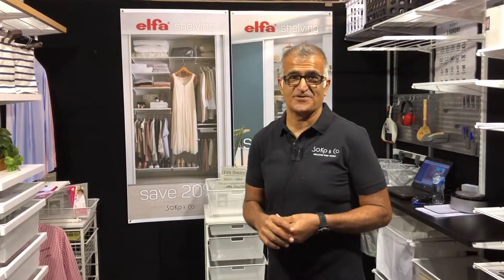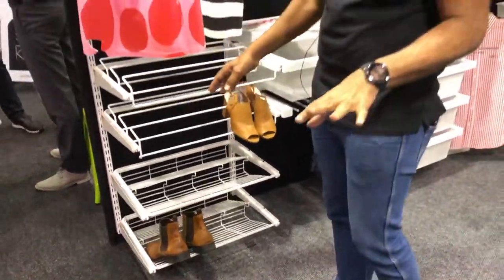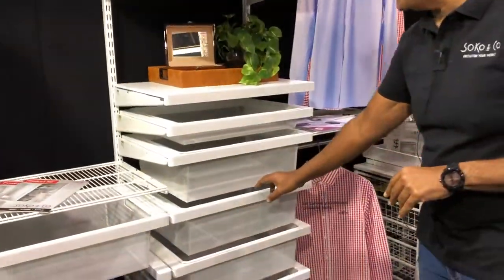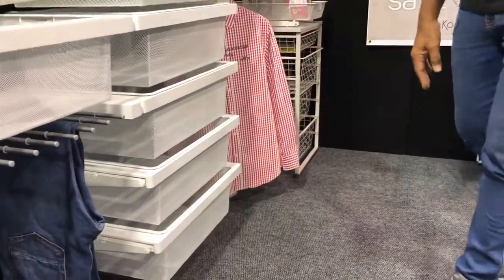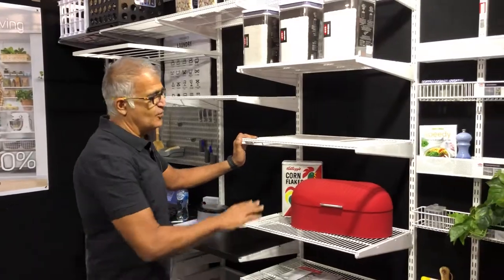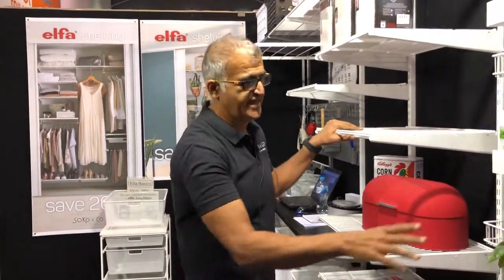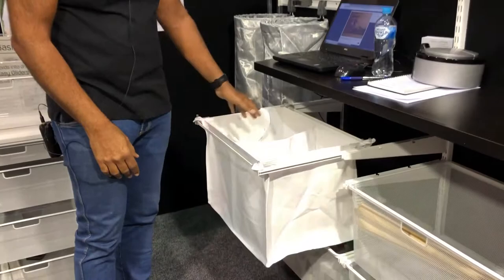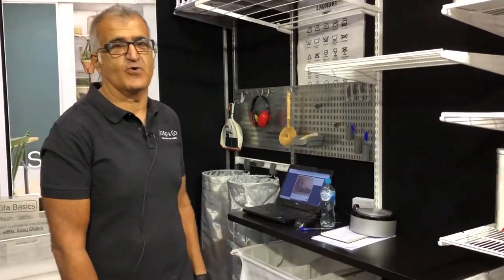Soko & Co Storage | Perth Home Show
- Hi, my name is Mahesh, I am from Soko & Co at the Perth Home Show. I want to show you a few cool brilliant new ideas that we've come with at the show. We've got this unique Elfa Wardrobe Storage System. These are our gliding shoe-shelves and shoe racks, each one of these holds nine pairs of shoes or six pairs of flats. So if you are an Imelda, we have got the perfect solution for you. This is a beautiful unique system. We've also got what's called the pant-racks, that holds 10 pairs of pants. There wouldn't be a wardrobe that we cannot organise or declutter. We've got everything, every possible storage solution for everywhere. We've got these beautiful drawers that glide and slide in and out, they hold the perfect size of shirts, folded shirts in here, you can have two side by side, stack them up, do the Marie Kondo on these and absolutely perfect. Double up your space. Everything is modular, flexible. You can have half and half hanging here. Absolutely brilliant. You will more than double up your space with the Alfa system, comes from Europe, it's made in Sweden. We have a solution for every, every part of the home. You can do a pantry. Adjustable shelving, drawers to pull out, put all your light stuff, packet stuff, everything in the drawers, put your cans, everything on the shelves, see everything at a glance. There will be no clutter in your pantry. I guarantee that. We've also bought the Utility Track System. This hooks on the back of a door. Put all your spices, see them at a glance on the back of the door, and you'll see everything in one go. Never ever be cluttered. For the laundry, the perfect drawer. Separate your whites and colours. Glides in and out. Put a shelf for the laundry as well. A fall down clothes line. Doesn't take up any room and get your laundry or garage, any part of your house organised. This is Mahesh, I'm looking forward to seeing you at the Perth Home Show. Thank you very much.
To get your tickets for the next Perth Home Show